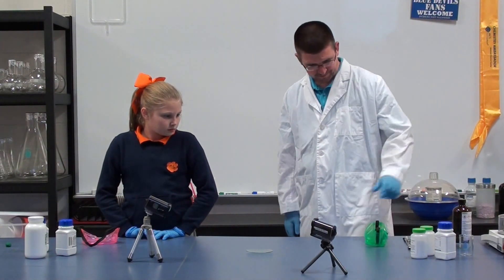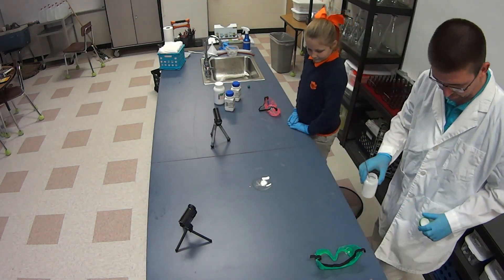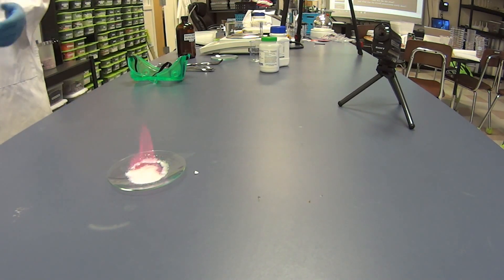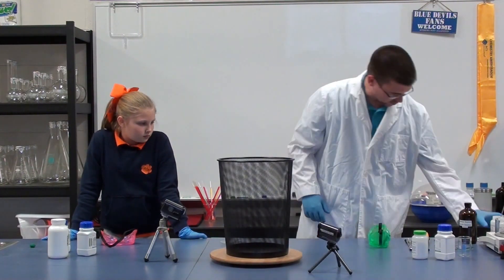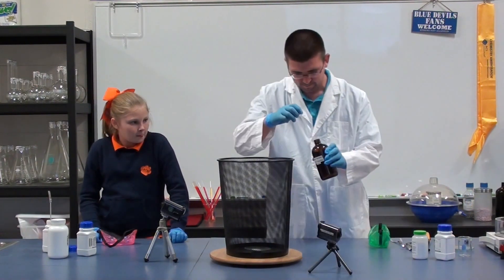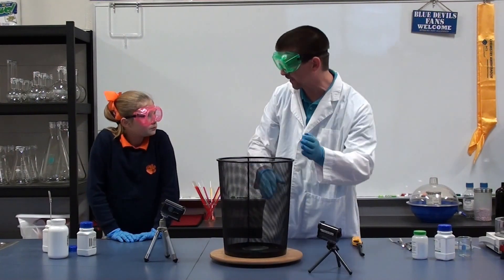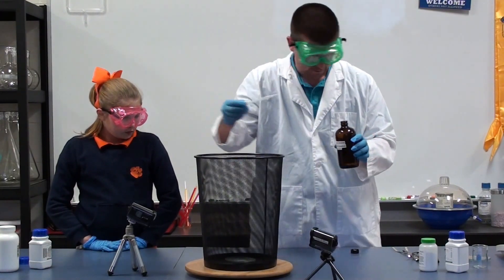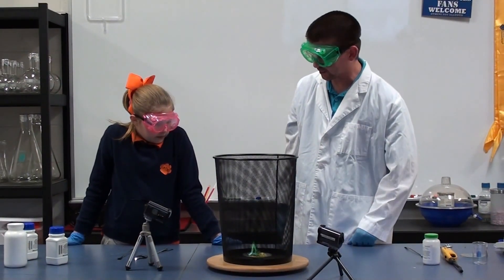EpicScience - Making a Fire Tornado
When a vortex of air is created around a small flame, the upward flow of air creates a fire tornado effect. In this video we demonstrate how a mesh wastebasket can be used to create this effect with burning alcohol. We also look at how different metal salts can be used to change the color of a flame.